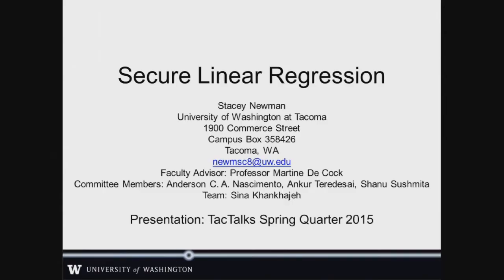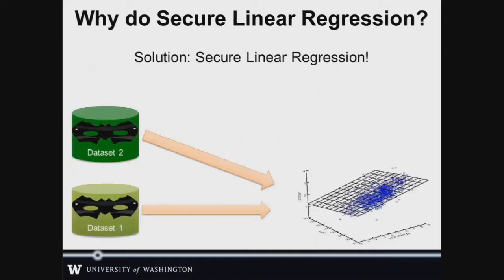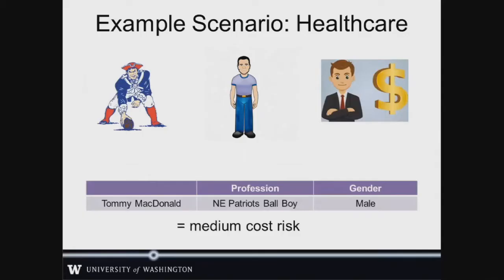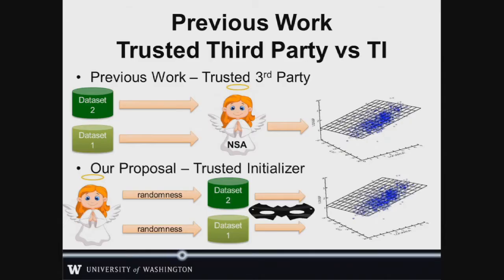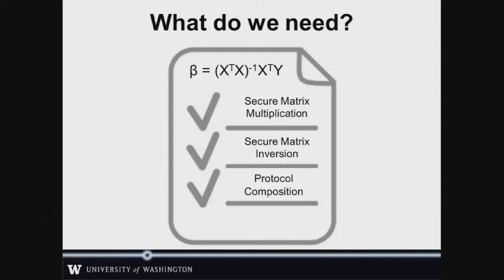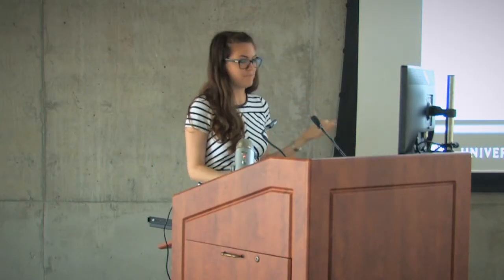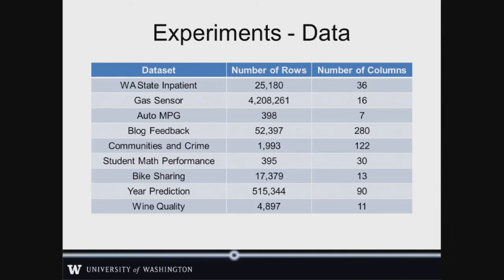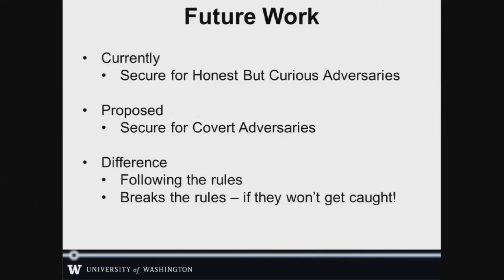Tac Talks - Stacey C Newman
Tac Talks - Private Predictive Modeling Power ,with Stacey C. Newman (MSCC).

The University of Washington Tacoma / Be Boundless